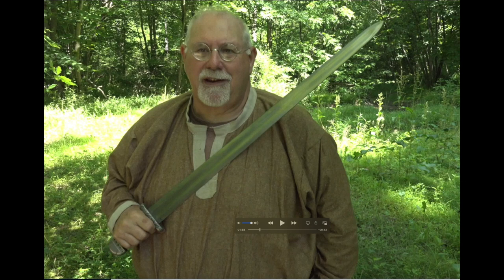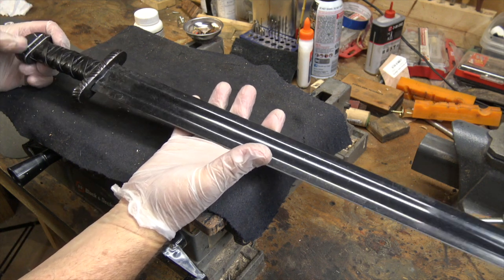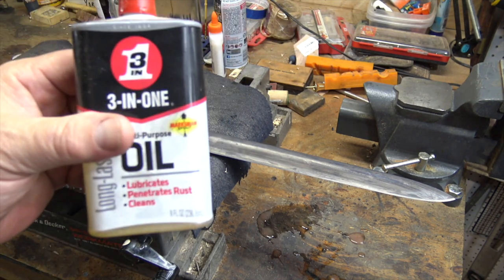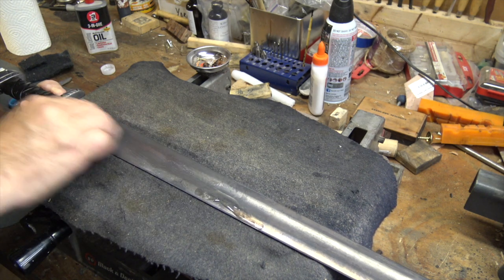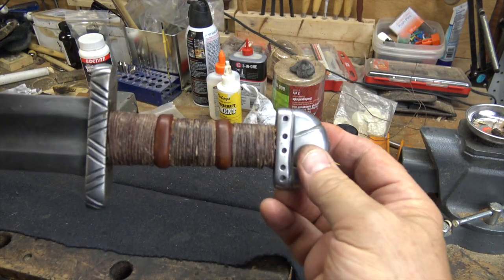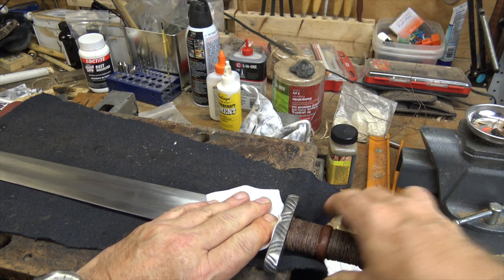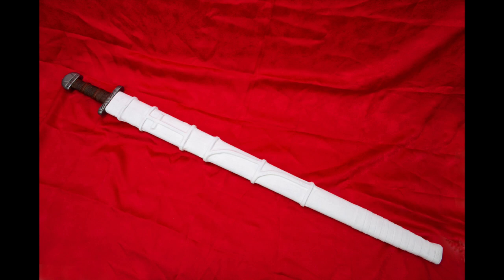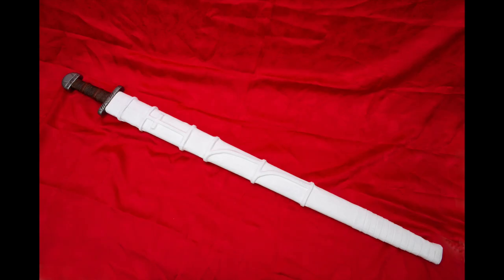Step by step transformation of the Maldon sword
In this video I'll provide the step by step look at how I made the Maldon Viking Sword look more period correct.